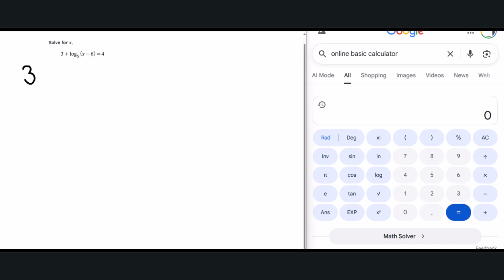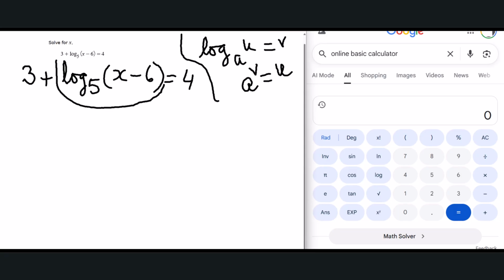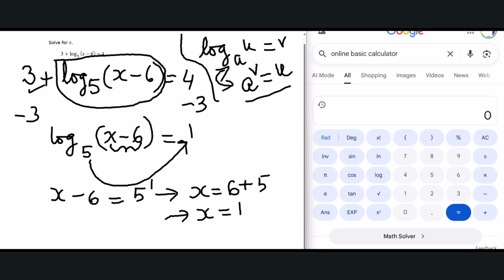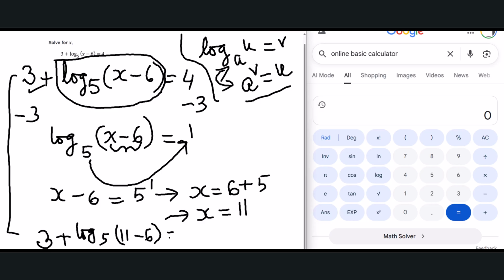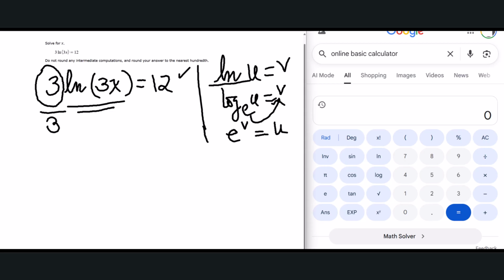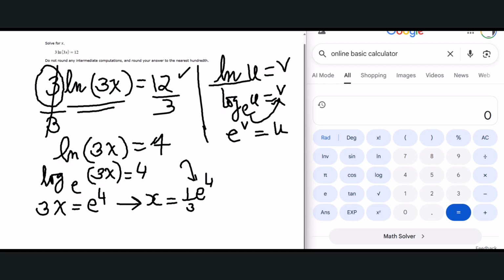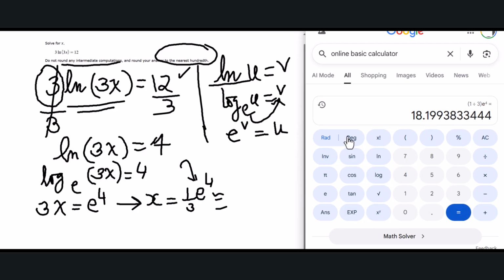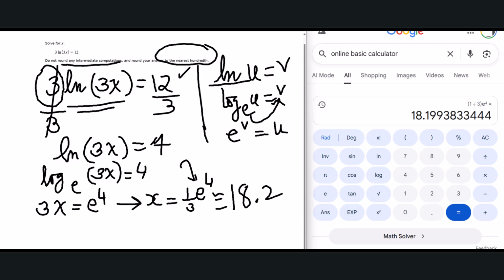Text Book Exercises Logarithm 02